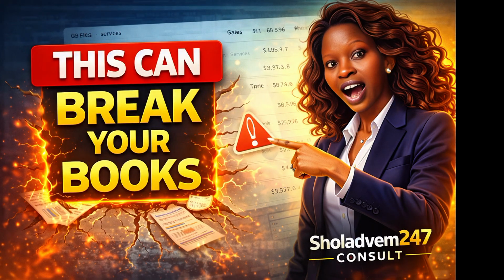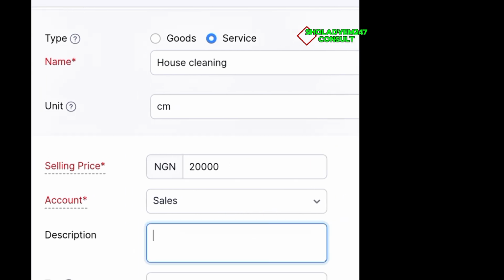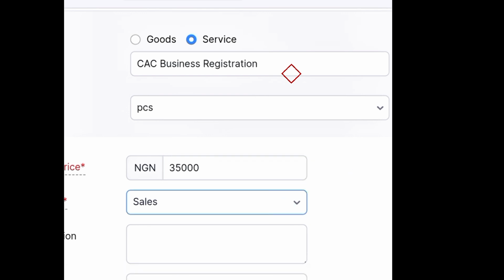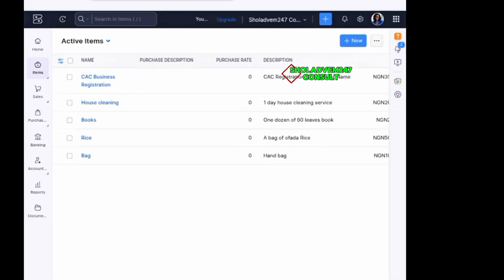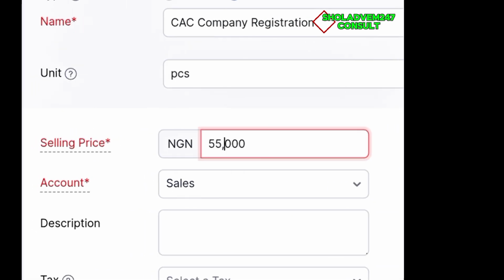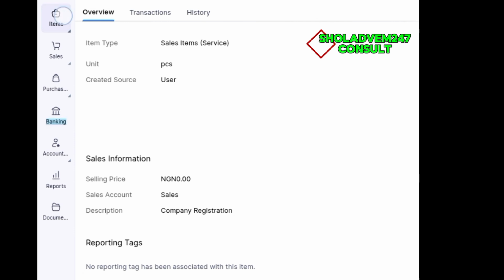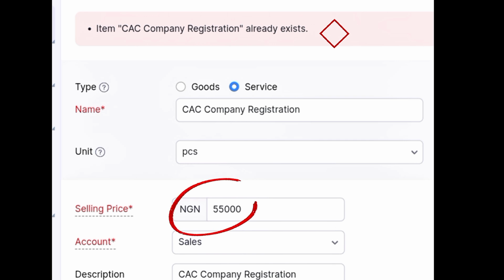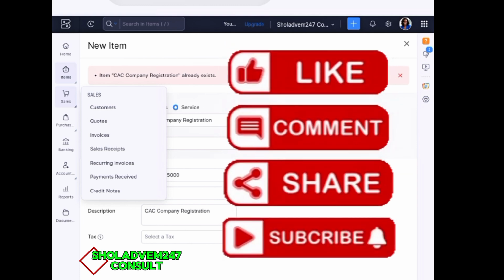How I Add Service Based Items in Zoho Books Proper Setup for Accurate Bookkeepi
Learn how to correctly add service-based items in Zoho Books for accurate and professional bookkeeping.
Many businesses are losing money simply because their services are not set up correctly in Zoho Books.
In this video, I explain how to input different kinds of service-based jobs and items on the Zoho Books dashboard, both for online and offline vendors, in a way that keeps your bookkeeping clean and accurate.
You will learn:
How to add service items correctly in Zoho Books
How to separate services from physical products
How to set up services sold by multiple vendors
Why wrong service setup can damage your records and reports
Best practices for service-based businesses globally
This video is perfect for:
Service-based businesses
Freelancers and consultants
Online and offline vendors
Small businesses and startups

Anyone using Zoho Books in Nigeria, UK, USA, or anywhere in the world.
📌 Watch till the end to avoid bookkeeping mistakes that cost businesses money.

👉 Need help with Zoho Books setup, bookkeeping, or business compliance?

⏱️ TIMESTAMPS
00:00 – Why service setup matters in bookkeeping
01:05 – What service-based items mean in Zoho Books
02:10 – Difference between services and products
03:15 – How to add service items step by step
05:10 – Setting up multiple services for vendors
06:40 – Common mistakes businesses make
08:00 – Best practices for clean bookkeeping
09:00 – Final advice for business owners